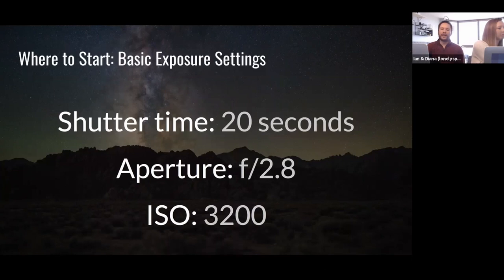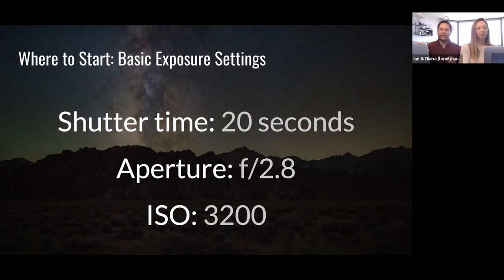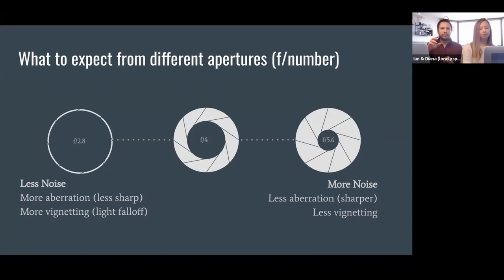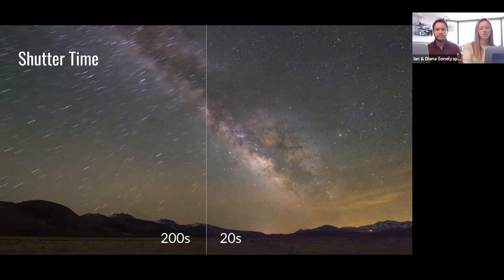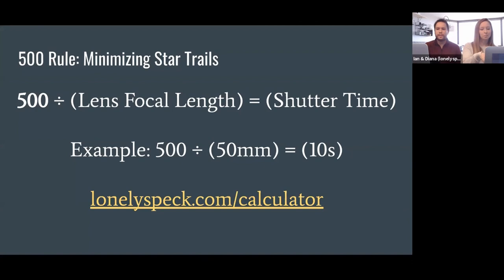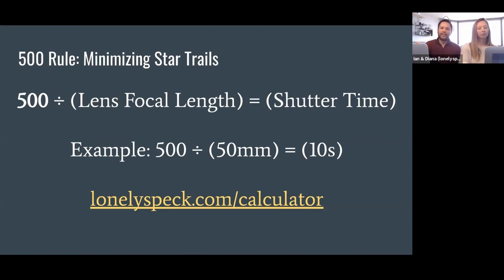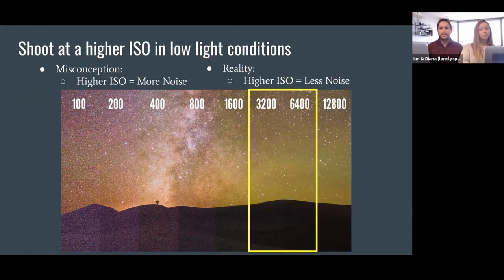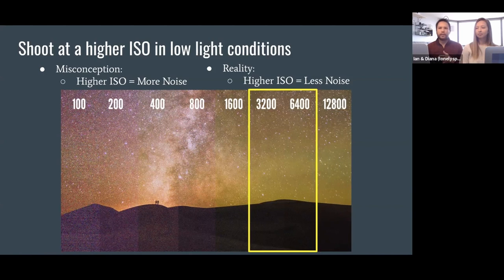Basic Settings for Night Photography with Ian Norman and Diana Southern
Ian Norman and Diana Southern talk to Out of Chicago LIVE! conference attendees about the basic camera settings to capture the Milky Way, even in less than ideal solutions.

OUT OF CHICAGO PHOTOGRAPHY CONFERENCES

Out of Chicago brings together passionate enthusiasts with world-class photographers, all in one epic location, where you learn and shoot side-by-side with the pros. Since 2014, we have organized hands-on photography conferences in Chicago, Yosemite, Acadia, Moab and more. We are all photographers ourselves, so we understand what it takes to be inspired, get to the right place at the right time and live our best creative life.